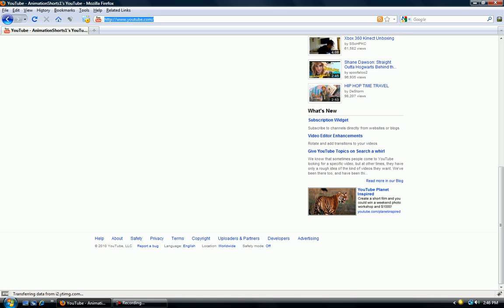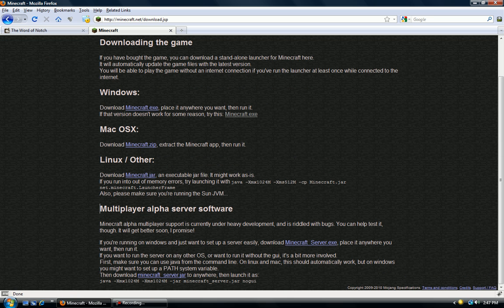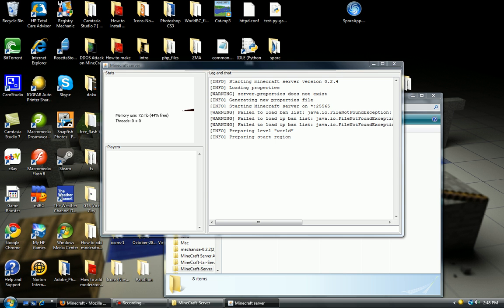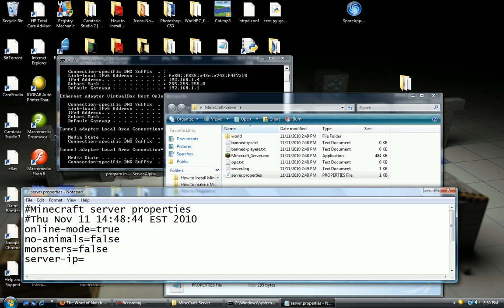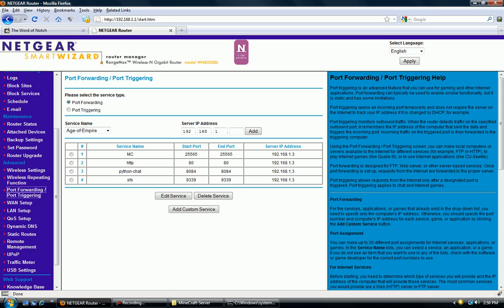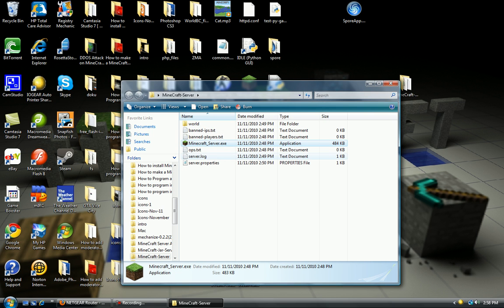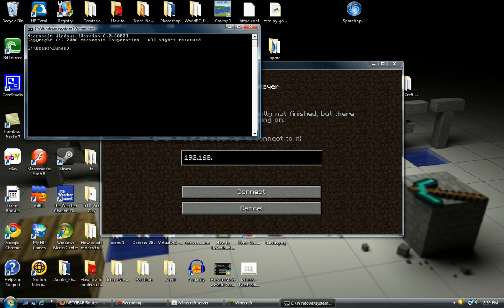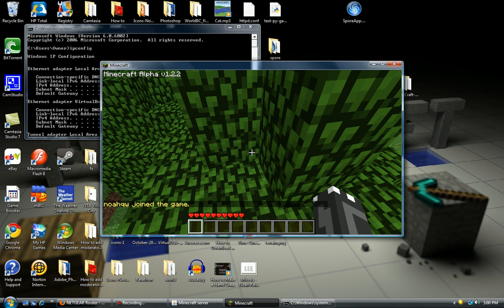How to Setup a MineCraft 1.2.4 Server - MineCraft Updates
In this video I show you how to setup the latest MineCraft server package. This MineCraft server package was released November 11, 2010.